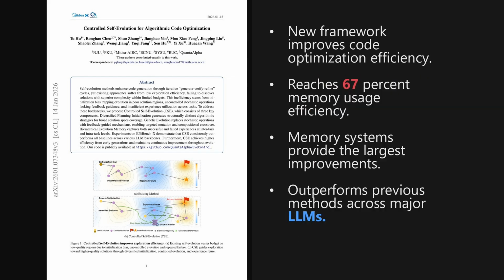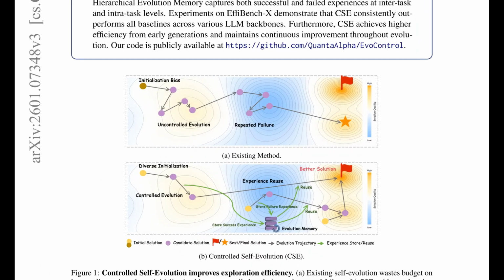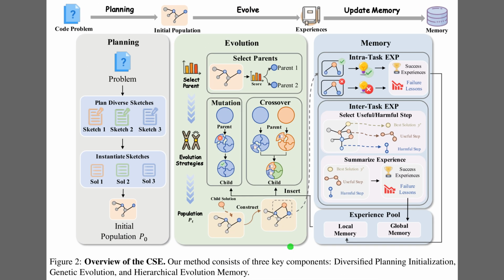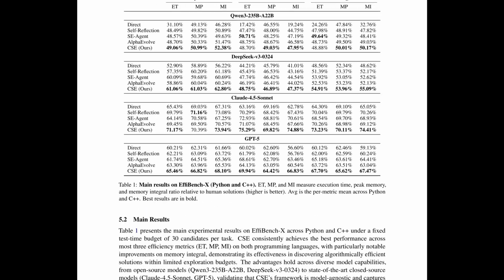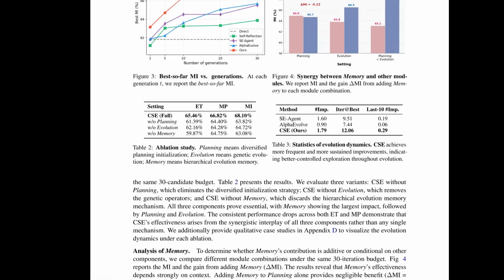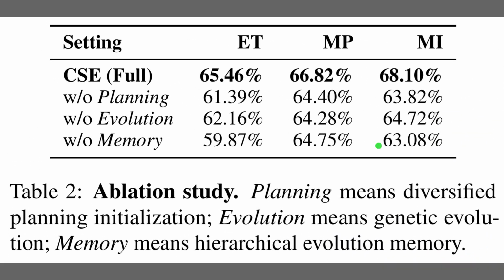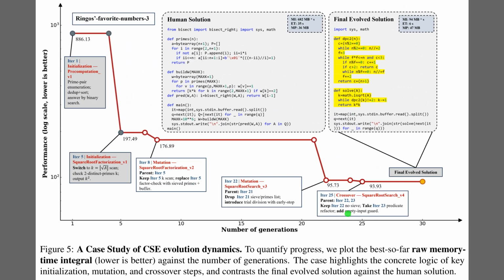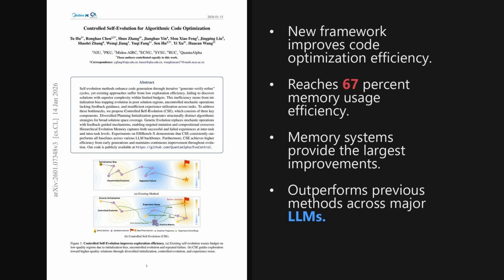CSE: Optimized LLM Code with Genetic Evolution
In this AI Research Roundup episode, Alex discusses the paper: 'Controlled Self-Evolution for Algorithmic Code Optimization' This research introduces Controlled Self-Evolution (CSE), a framework designed to improve how LLMs optimize algorithmic code. The authors address critical bottlenecks like initialization bias and the lack of guidance in current self-evolution cycles. CSE implements Diversified Planning to explore multiple algorithmic strategies and uses Genetic Evolution for feedback-guided code mutations. Furthermore, it incorporates Hierarchical Evolution Memory to preserve and reuse successful insights from previous tasks. This method ensures LLMs can discover more efficient, algorithmically optimal solutions within limited computational budgets. Paper URL